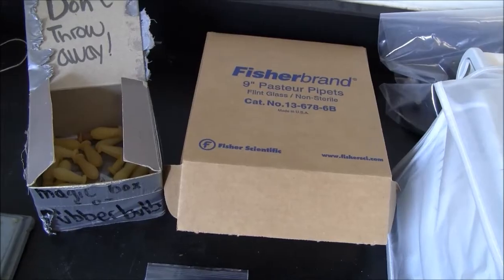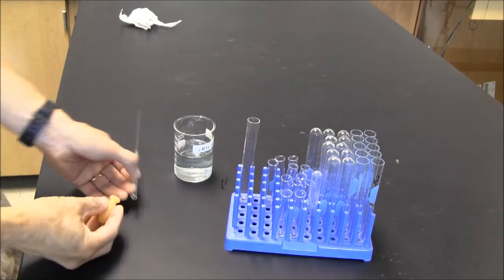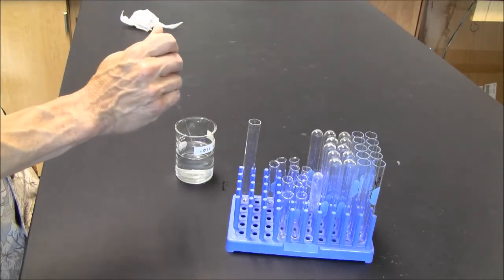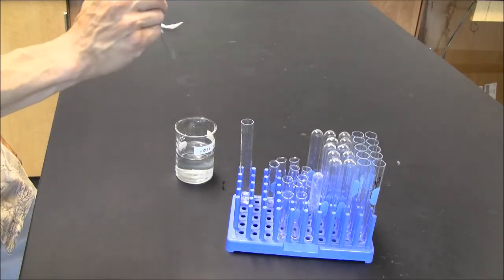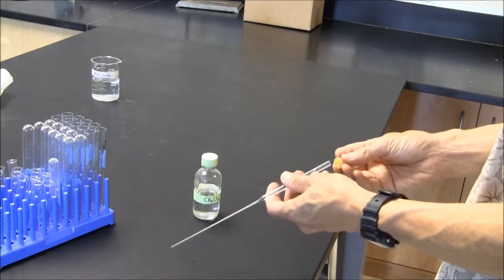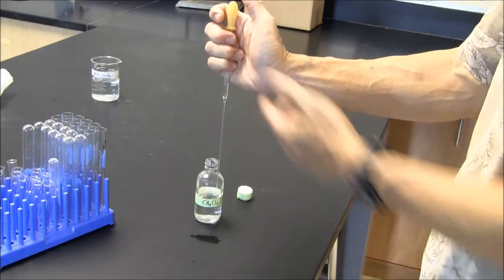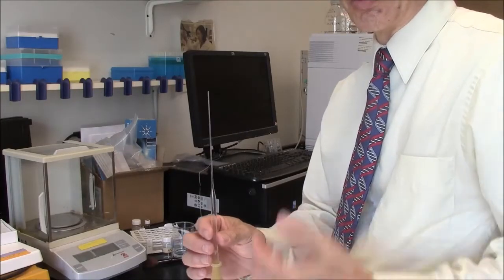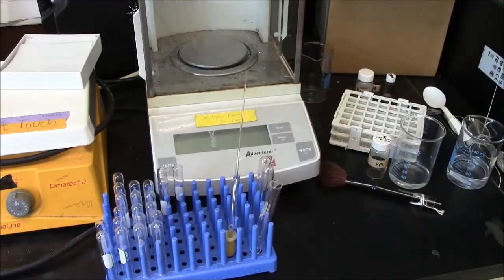Pasteur Pipets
Description